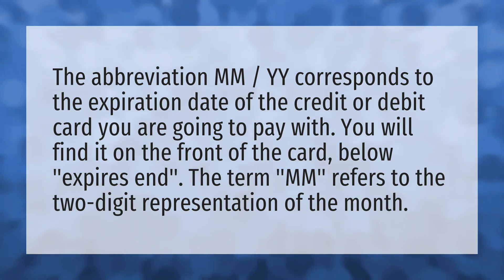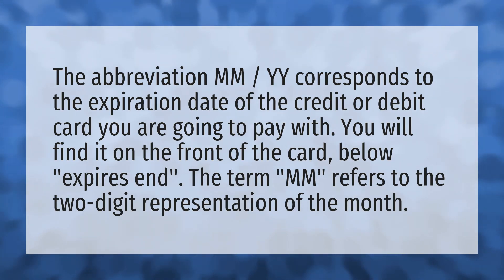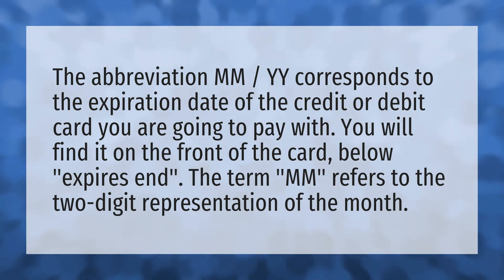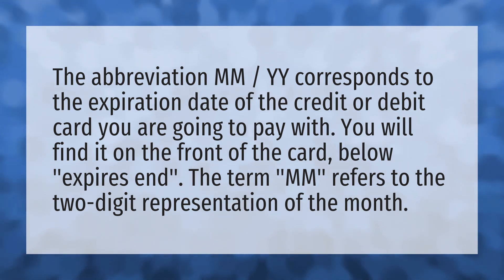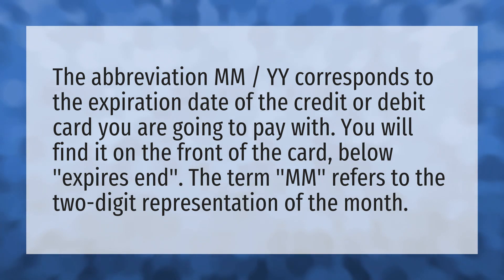What is MM YY on debit card?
Billing Zip Visa Card • What is MM YY on debit card?